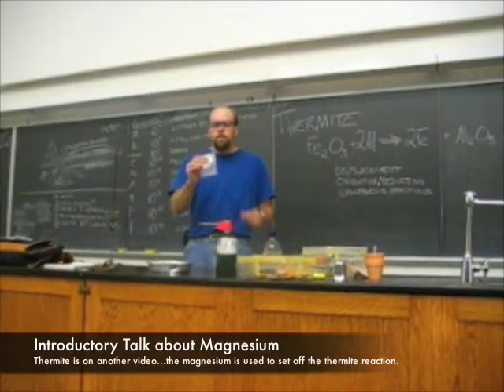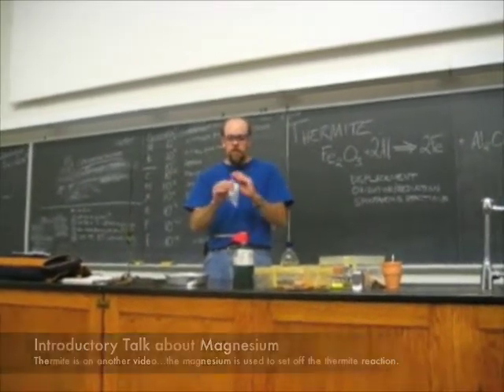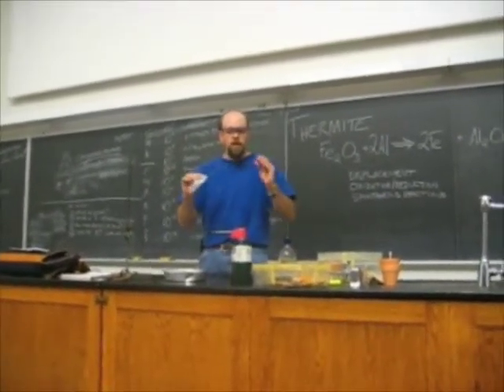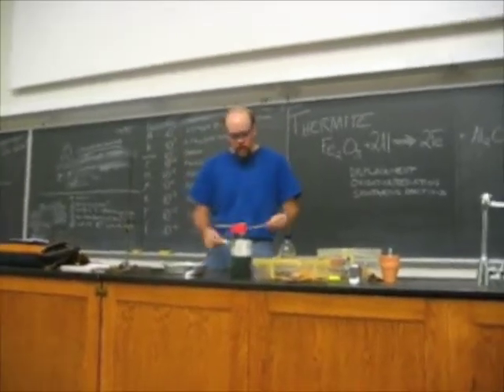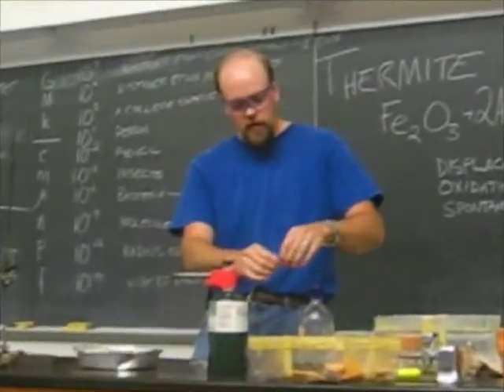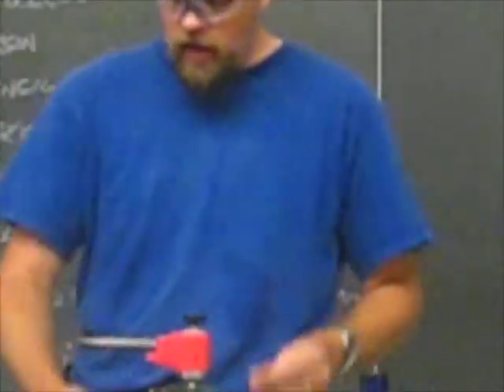Magnesium Burning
Aaron Keller, Chemistry Teacher, demonstrates the incredibly bright burning of magnesium metal. He also gives a bit of background and some descriptive information about how magnesium has been used in the past.